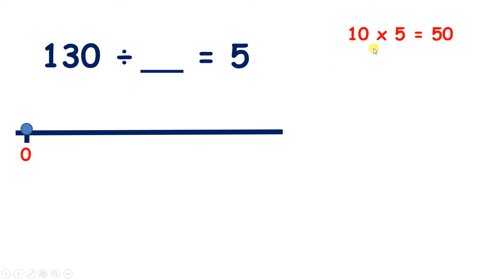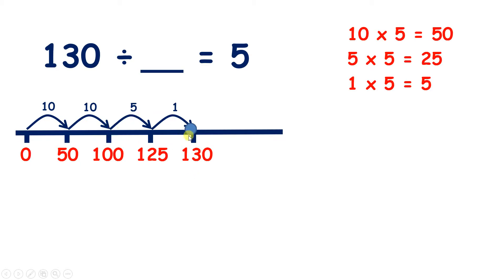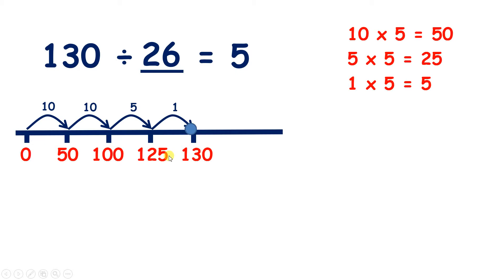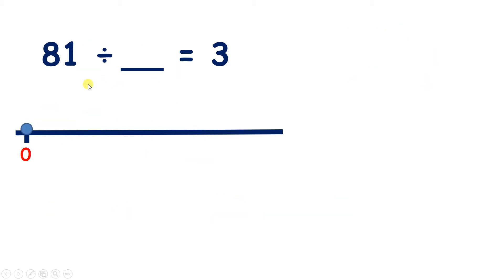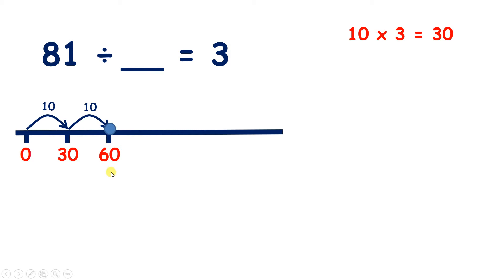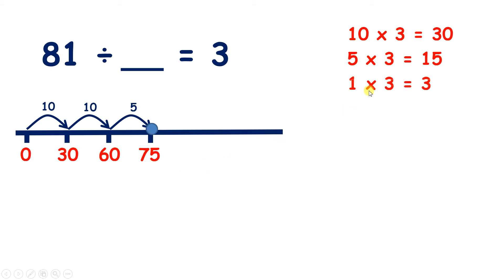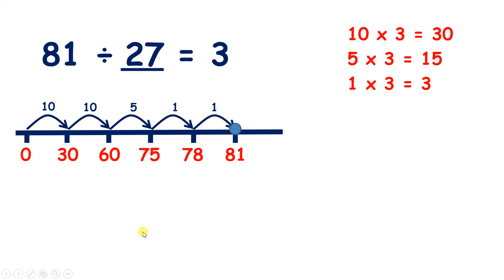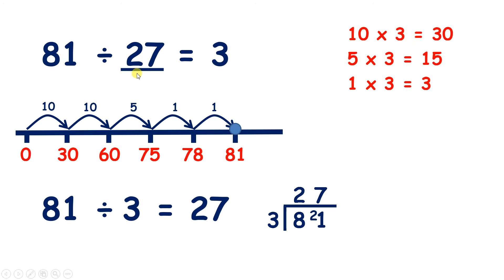Solve missing number problems – HTU or TU ÷ __ = U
Find a missing divisor.